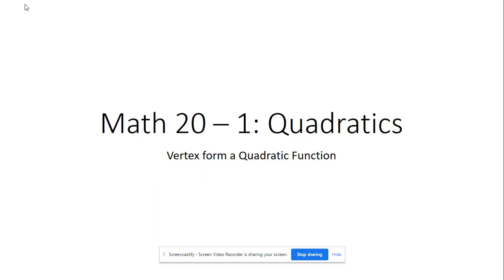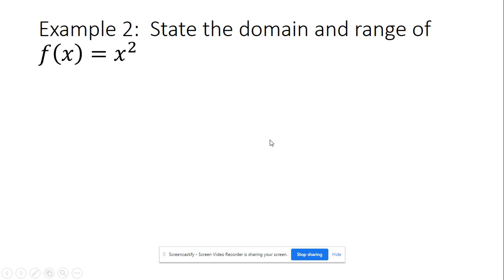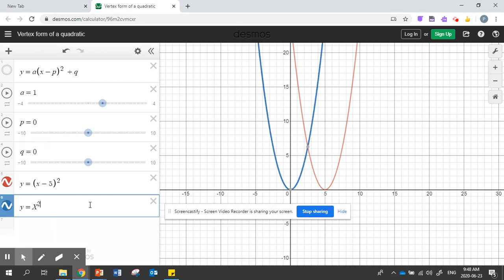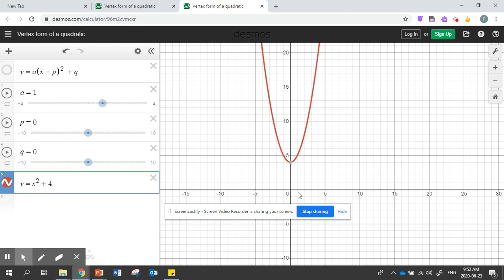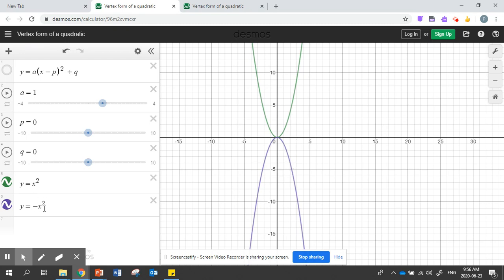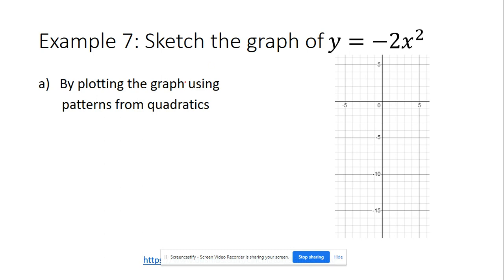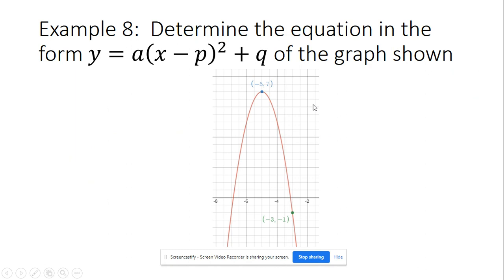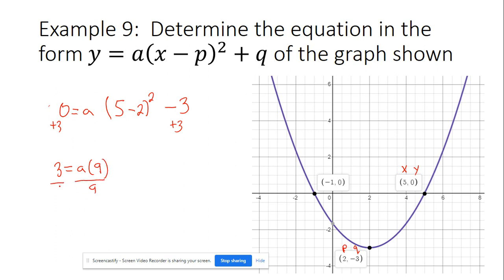1a Vertex form of a quadratic function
This video describes the properties of a quadratic function in the form y=a(x-p)^2 + q.  It shows how to graph the function given the equation and how to write the equation given the graph.